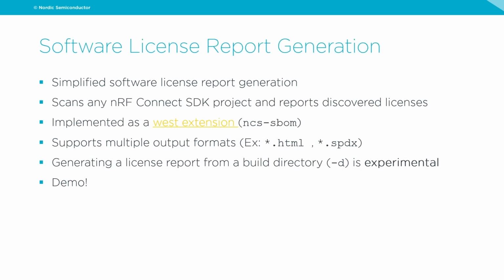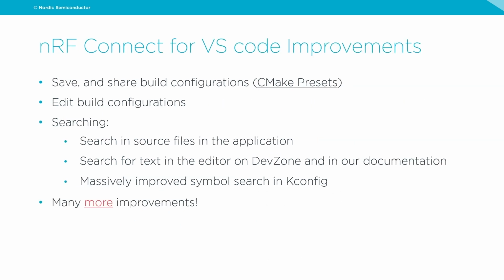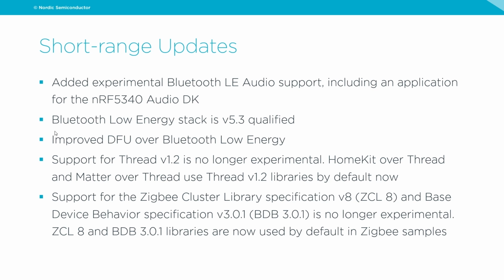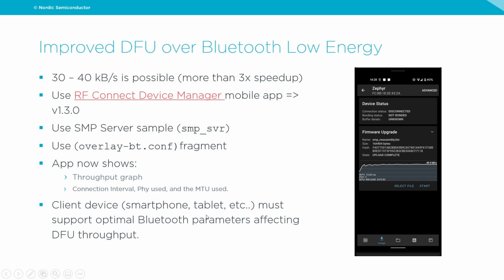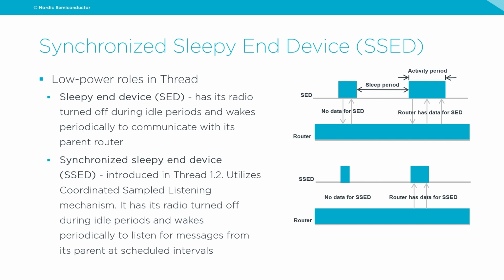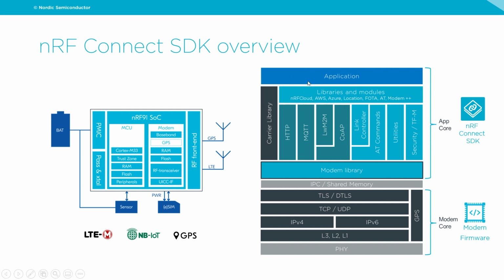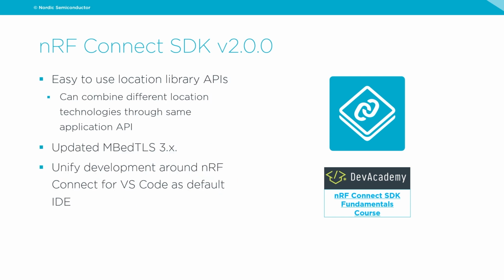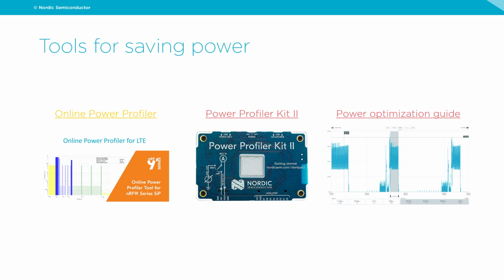Exciting new features in nRF Connect SDK v2.0.0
nRF Connect SDK is Nordic's software development kit for developing both Bluetooth® Low Energy, Bluetooth® LE Audio, Bluetooth® mesh, Thread, Zigbee, Matter, and cellular IoT applications. nRF Connect SDK is a scalable solution that supports our nRF52, nRF53, and nRF91 Series.

In this webinar, we talk about the exciting new features in this major release.

Agenda:
00:00 Intro
02:54 nRF Connect SDK Intro
04:41 Generic Updates
15:49 Short-range updates
27:49 Cellular IoT updates

Some highlights include:
- Simplified Software License Report generation is now possible for any nRF Connect SDK project.
- Added experimental Bluetooth LE Audio support, including an application for the nRF5340 Audio DK.
- The SoftDevice Controller is now Bluetooth v5.3 qualified.
- Support for Thread v1.2 is no longer experimental. HomeKit over Thread and Matter over Thread use Thread v1.2 libraries by default now.
- Updated Zephyr LwM2M stack to v1.1, which provides extended commands and options for more efficient data transmission.

This is a recording of a webinar held on June 8, 2022.